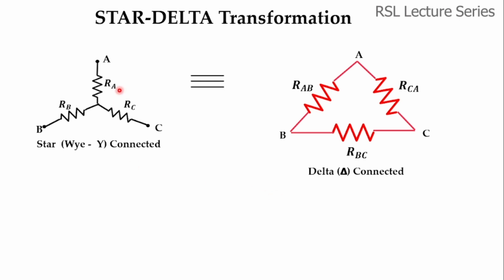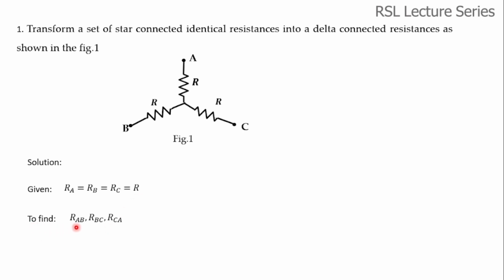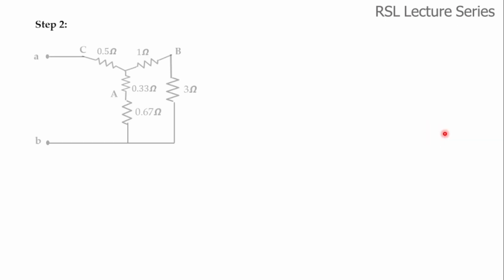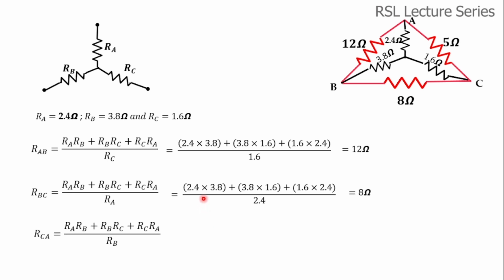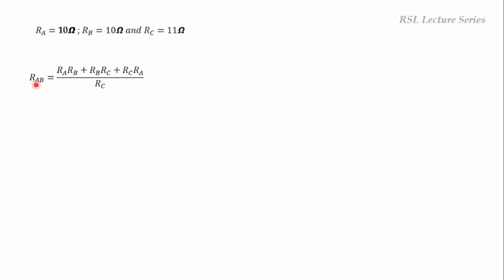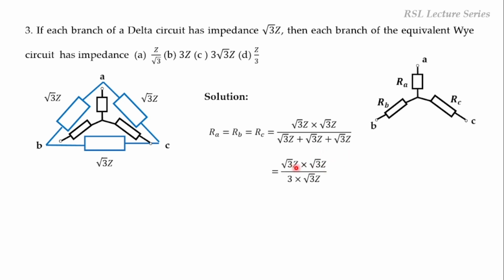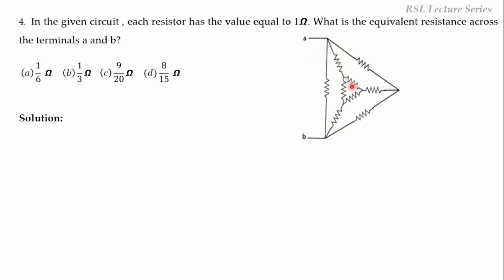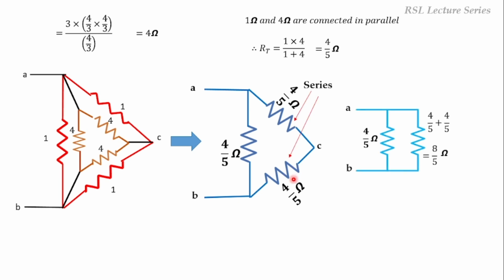Solved Problems in Star Delta Transformation(with previous year Gate questions solved)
This video explains the step-by-step procedure for solving the problems in start-to-delta and delta-to-star transformation.
Additionally, previous year GATE questions are also solved in more straightforward and easy steps.